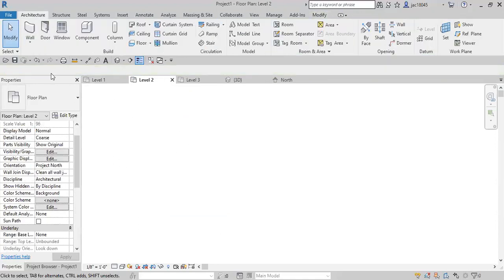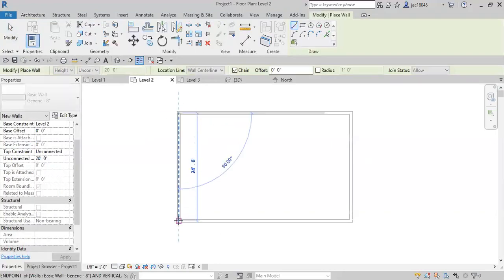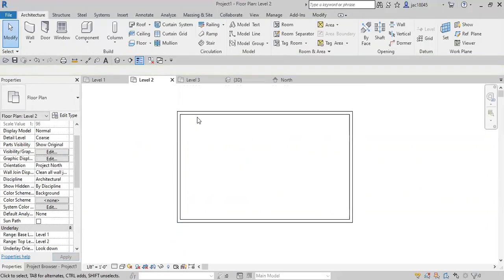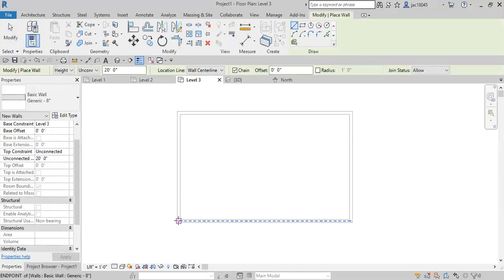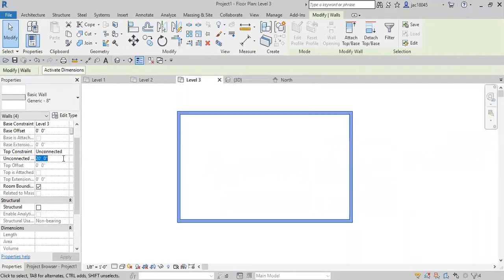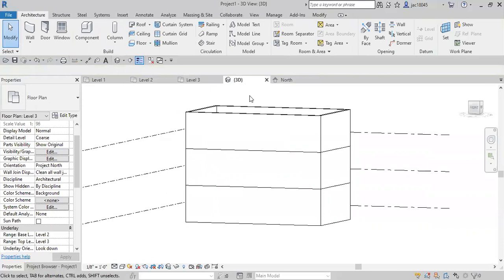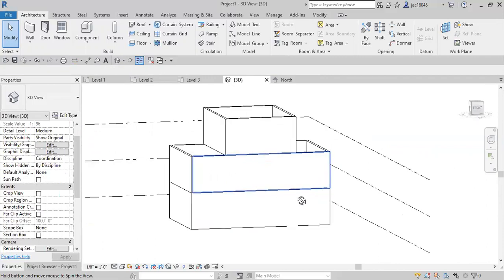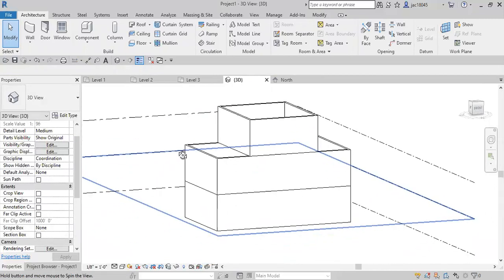How to Use Underlays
Learn how to use underlays in your projects using Revit!